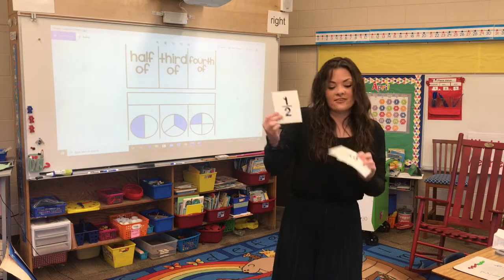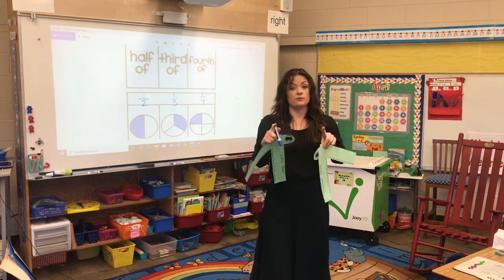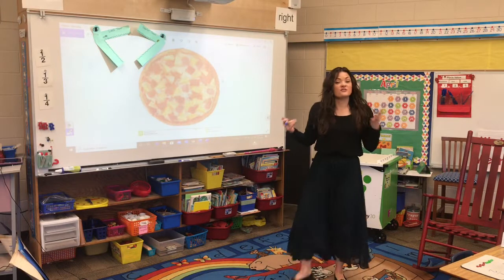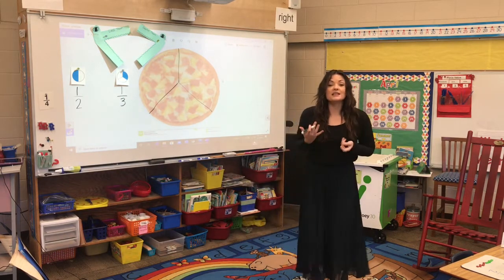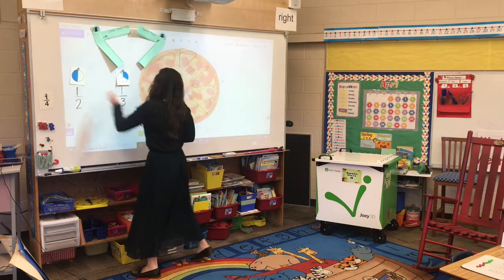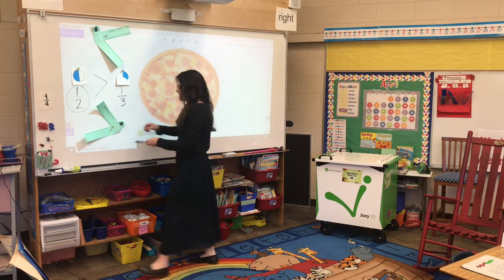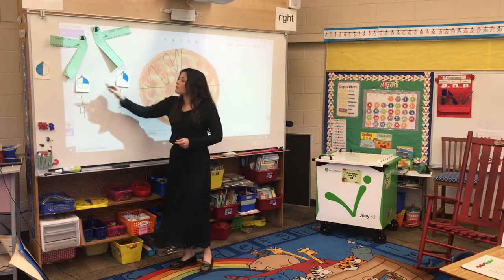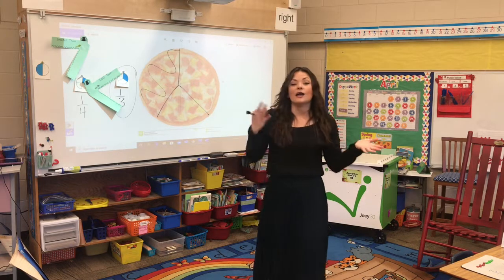WCDS 1st Grade Math 4.21 Greater Than and Less Than with Fractions